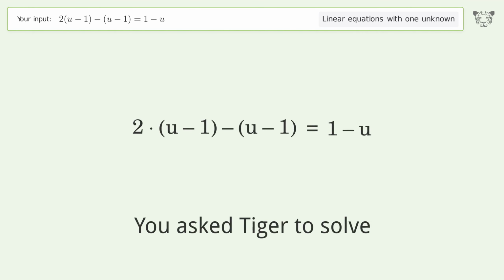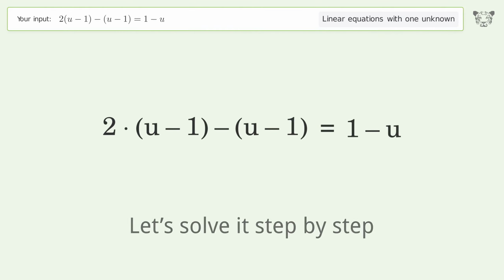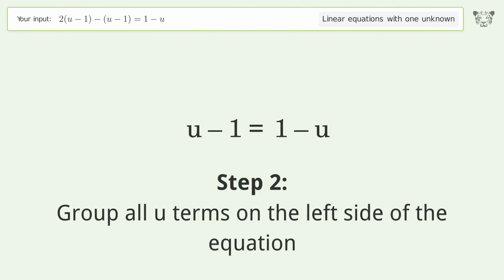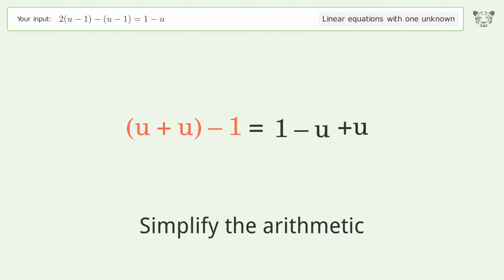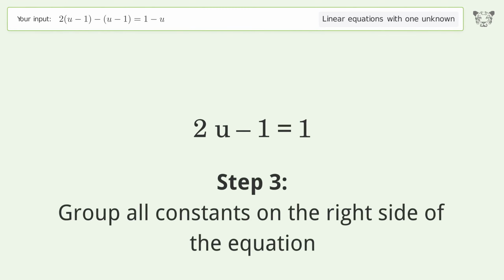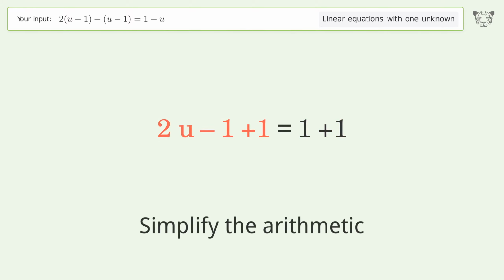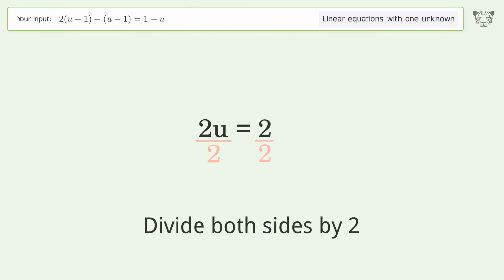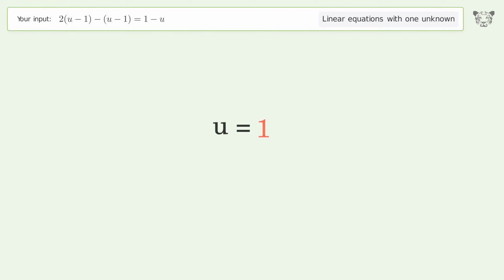Linear equation with one unknown: Solve 2(u-1)-(u-1)=1-u step-by-step solution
Solving 2(u-1)-(u-1)=1-u using the linear equation with one unknown solver

for a step-by-step and more tips and tricks for dealing with linear equations with one unknown.